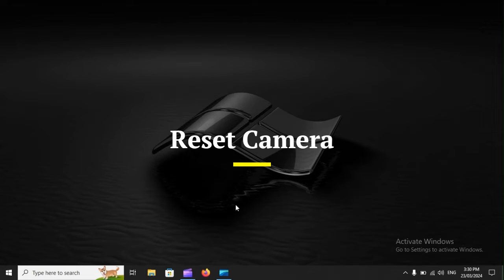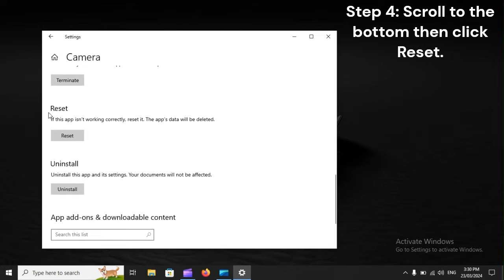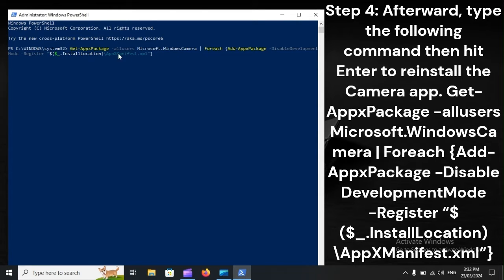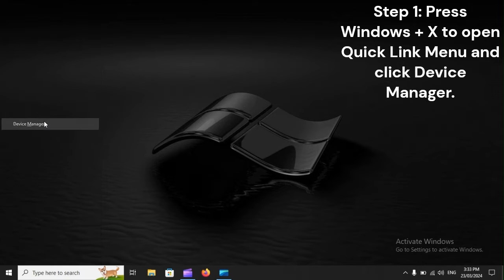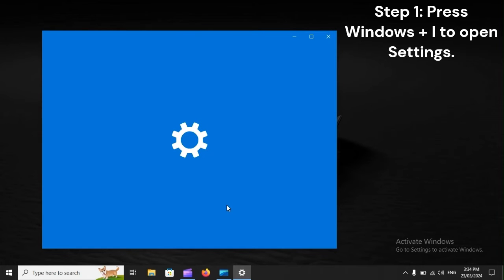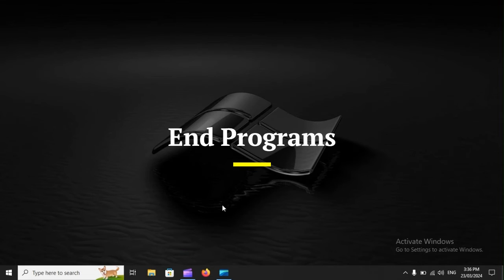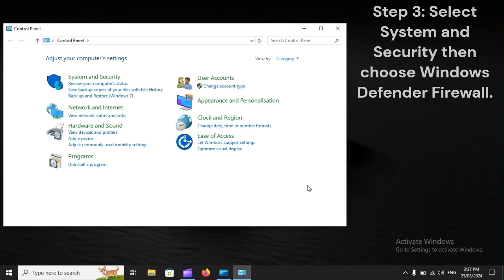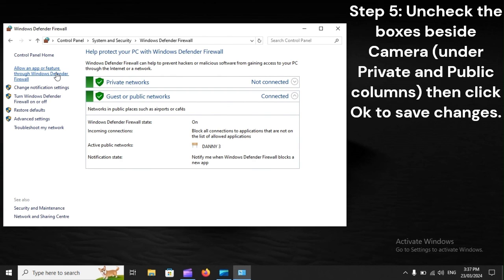SOLVED! Microsoft Surface Camera Not Working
If you notice your Microsoft Surface camera not working, you may want to consider the possibility of the camera driver being corrupted which necessitates a reset. Moreover, it's a good idea to uninstall then reinstall the camera app, update camera drivers, review your privacy settings, terminate background programs and reconfigure Windows Defender Firewall. Please take a look at our troubleshooting clip for more details.